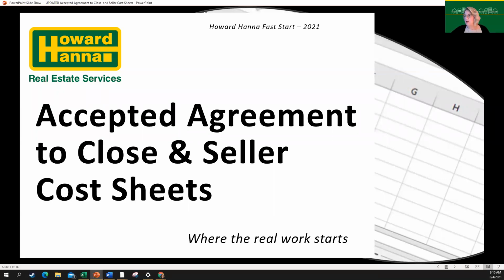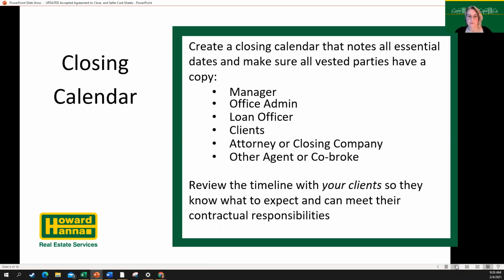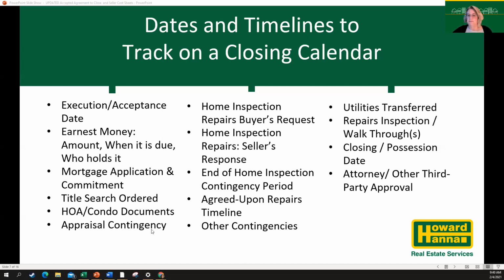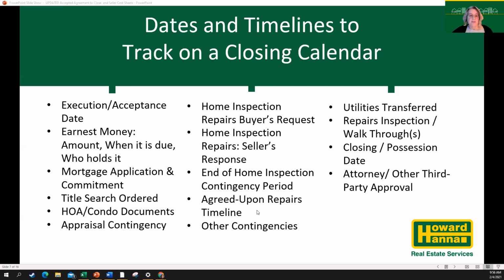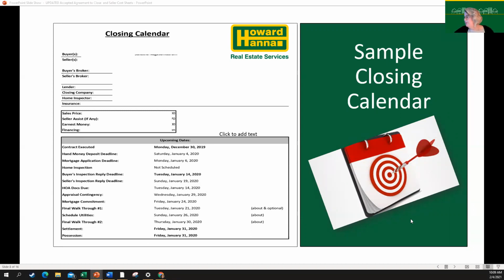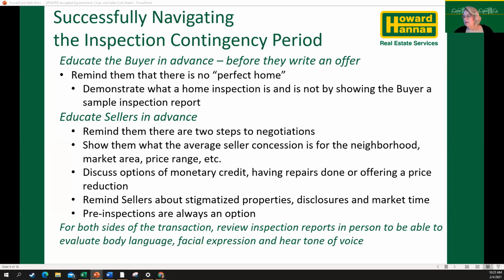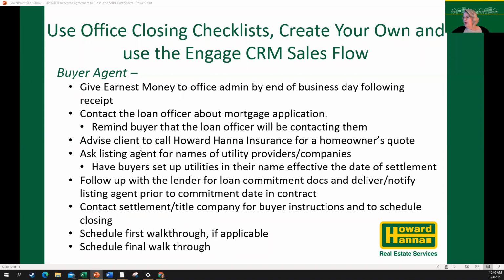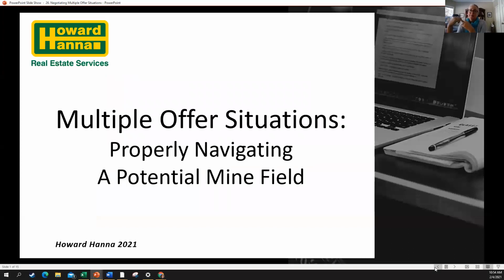NYS Fast Start Day 8